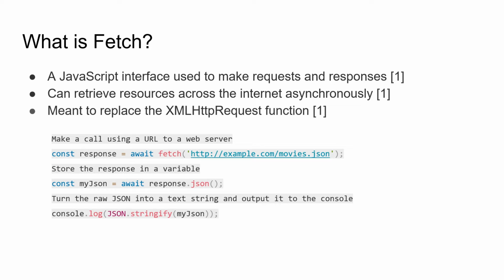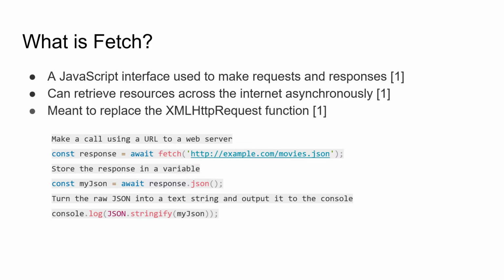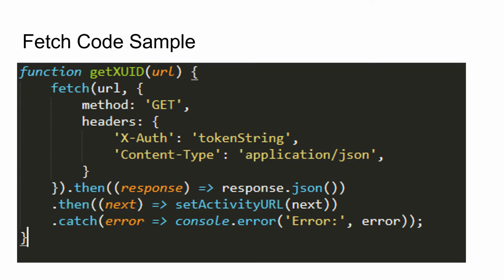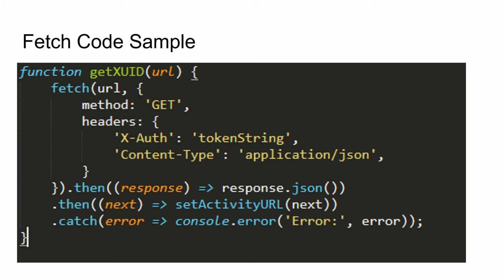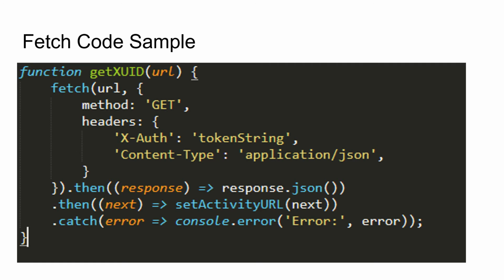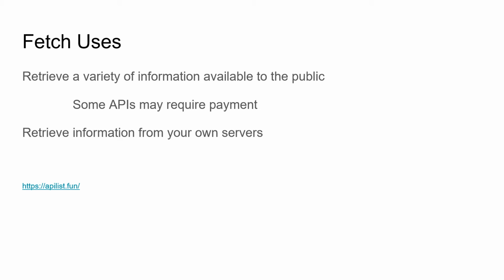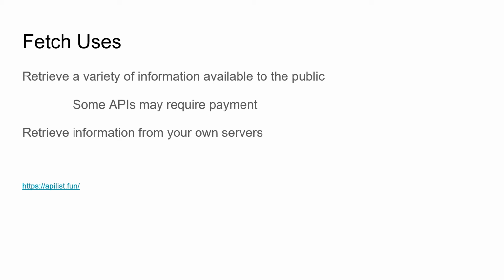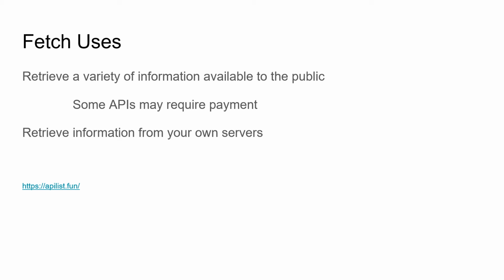Introduction to the Fetch API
Short explanation of how to use Fetch and make API requests.